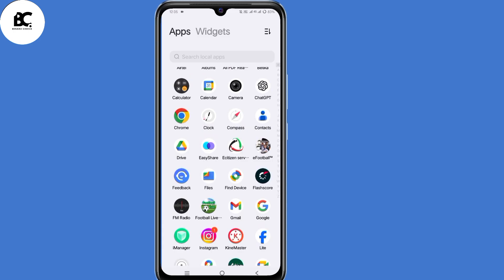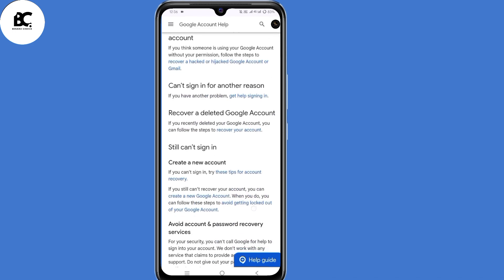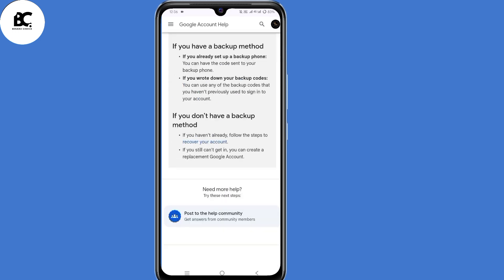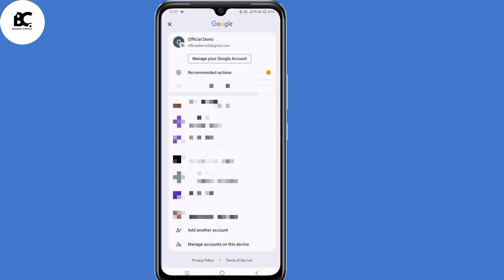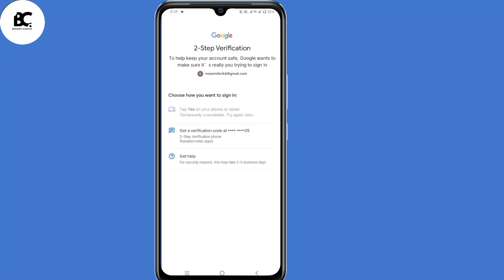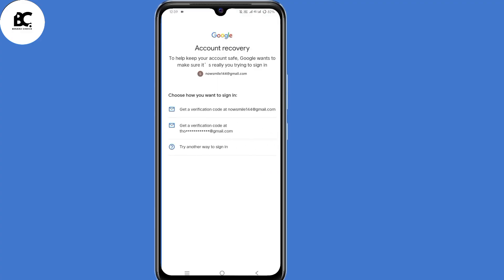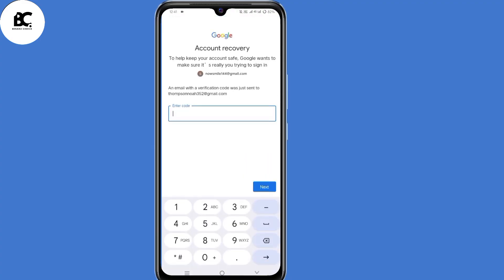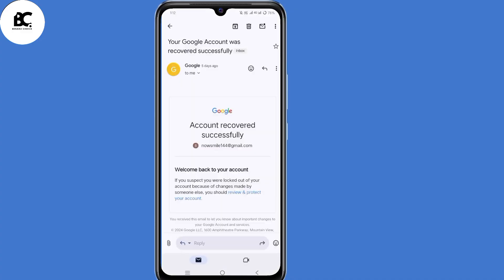How to Recover Google Account WITHOUT 2-Step Verification 2025 | Gmail Account Recovery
Struggling to access your Google Account after losing 2-step verification? This video reveals the latest 2025 methods to regain access to your Gmail, without 2FA (Two-Factor authentication) Whether you’ve lost your phone, changed numbers, or can’t access backup codes, this tutorial covers proven solutions for individuals and businesses.

✅ What You’ll Learn:
1️⃣ How to reset your Google password without 2-step verification in 2025.
2️⃣ Using recovery email/phone number to bypass 2FA (even if outdated).
3️⃣ Contacting Google Support for urgent recovery
4️⃣ Preventing future lockouts with backup strategies

🔍Related Queries Addressed:
-Recover Google account without 2FA 2025
-How to bypass Google 2-step verification without phone
-Google account recovery no backup codes
-Lost access to recovery email and phone number
-Google account locked out 2025 fix
-How to contact Google Support for account recovery
-Reset Google password without verification code